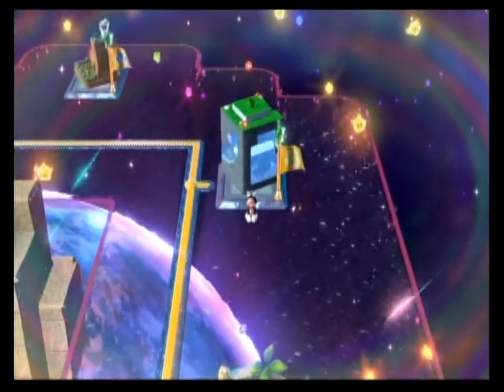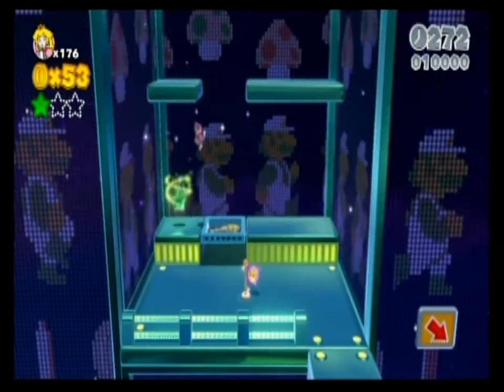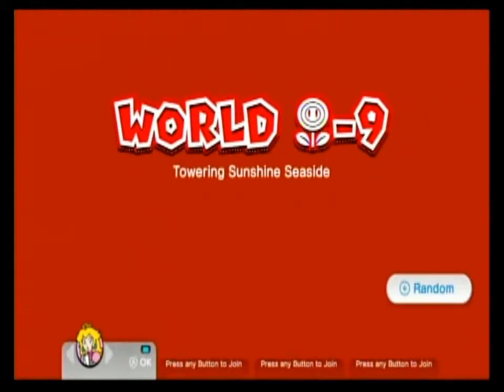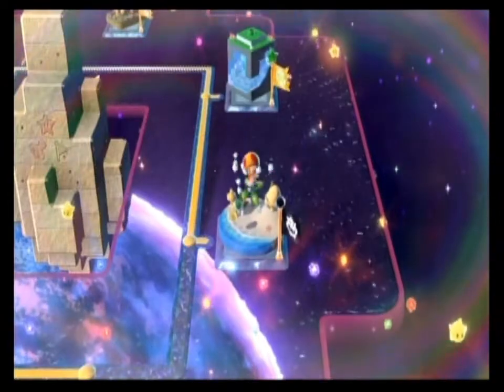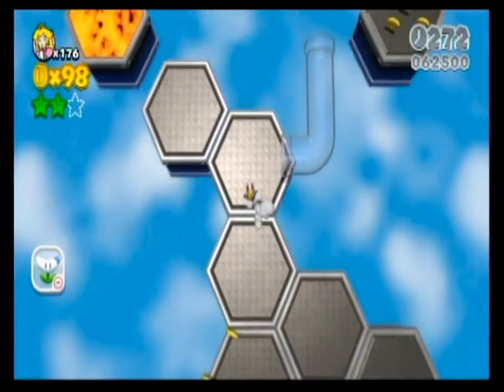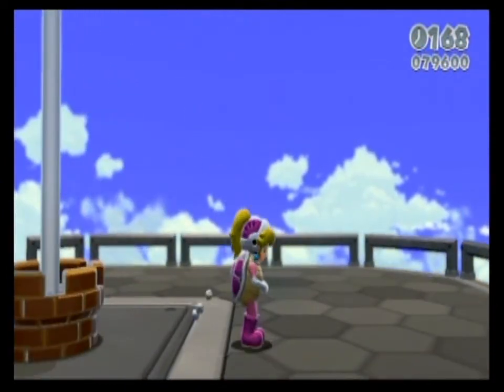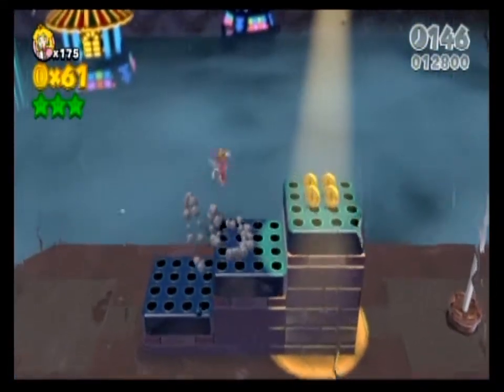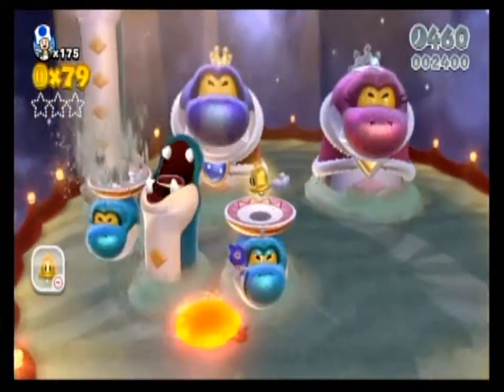Super Mario 3D World Walkthrough Part 18 We Will Rock You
We finish up World 11 with a final challenge on the horizon.

Levels completed in Part 18 (start times in parentheses):
Blast Block Skyway (0:12)
Towering Sunshine Seaside (3:55)
Honeycomb Skyway (6:18)
Spiky Spike Bridge Sneak (9:50)
Boss Blitz (13:25)